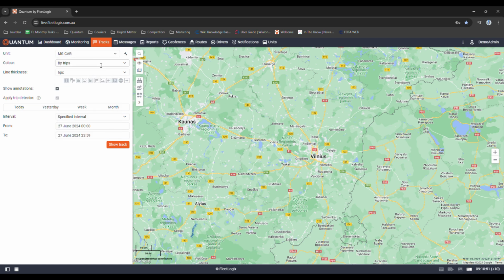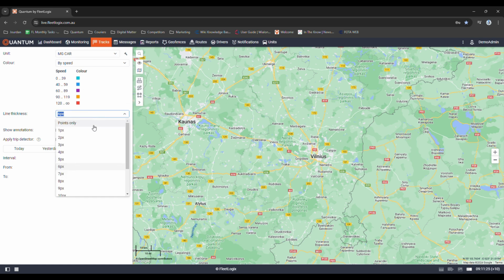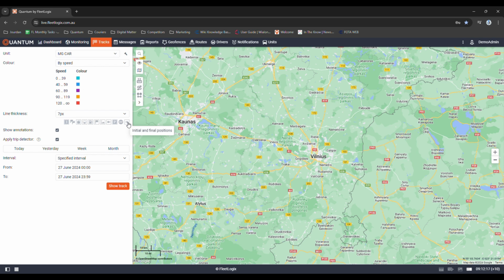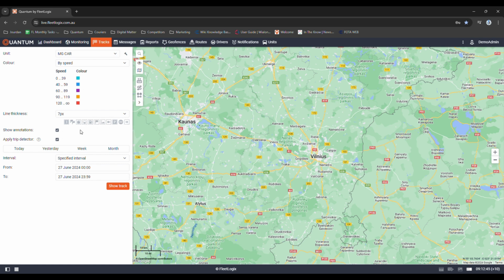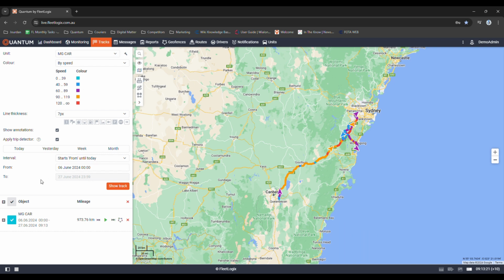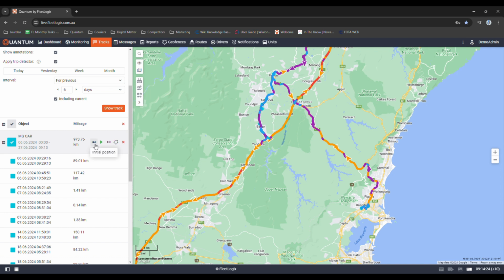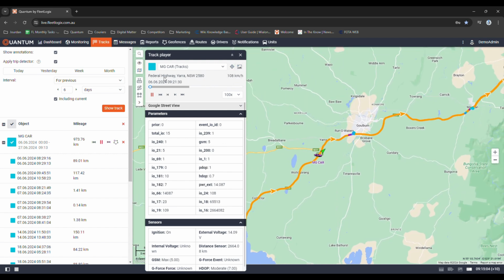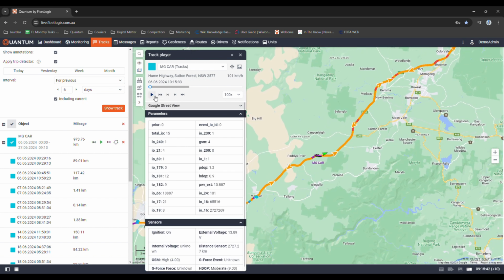Tracks Tab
The track is a line drawn on the map to show how a unit moved during the indicated period. A track is mapped by the points from where messages came. Each point stores the date and time when the message was received and coordinates at the point, as well as other parameters (speed, sensors etc.). Besides, markers indicating places of fuel fillings, parkings, and other events can be drawn on the track.

Any number of tracks can be drawn on the map. They can represent different units and various time intervals. To prevent tracks from being confused with each other, you can set different colors for them. Besides, different segments of the track can be of different colors depending on the speed or sensor values.

To open the Tracks tab, select a corresponding name in the top panel or click on the necessary item in the main menu customizer.